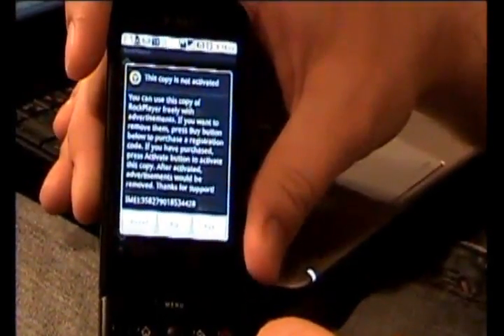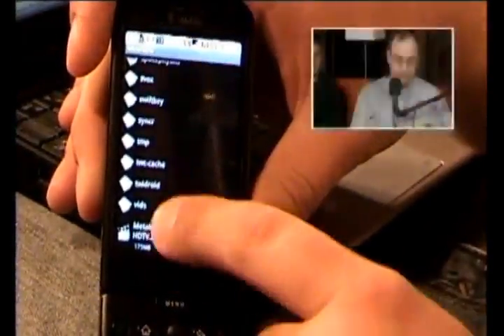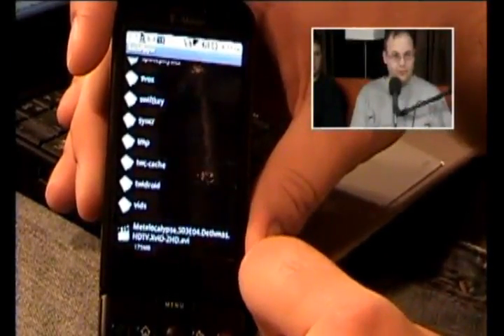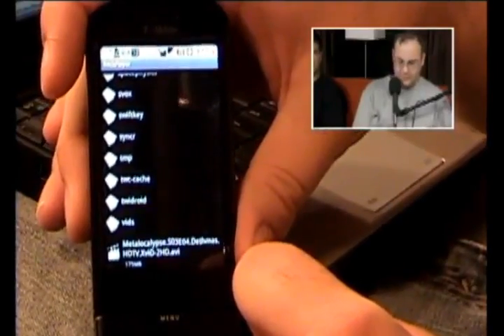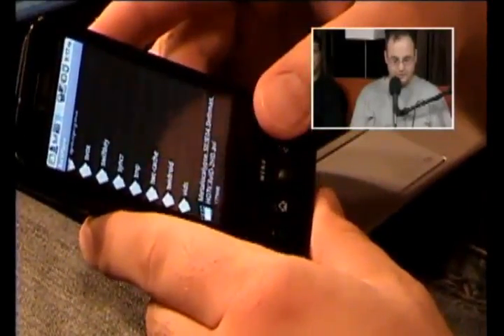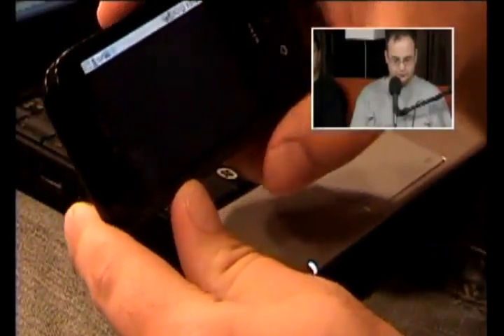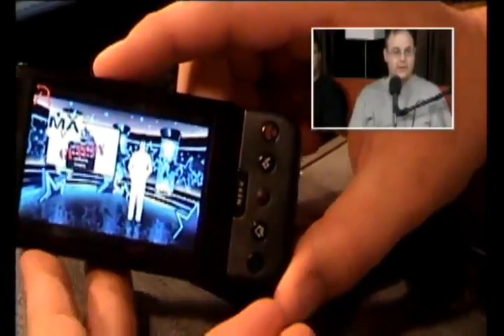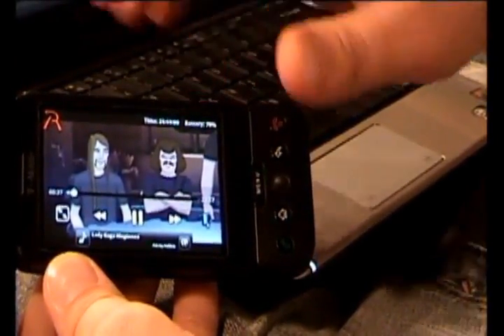RockPlayer - Android App Review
- Lane reviews RockPlayer, a video player for Android.